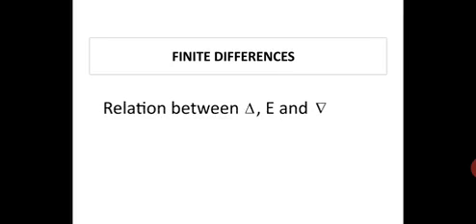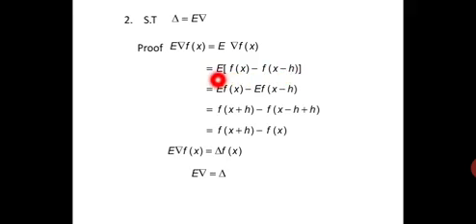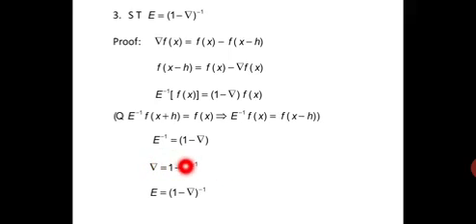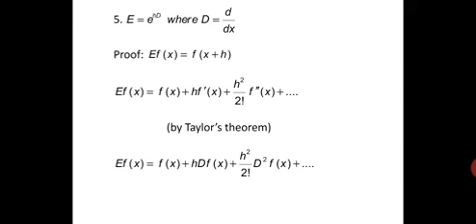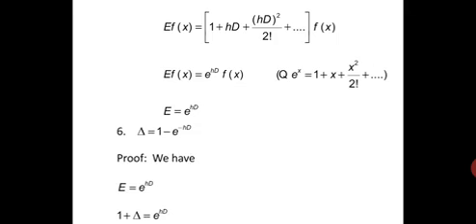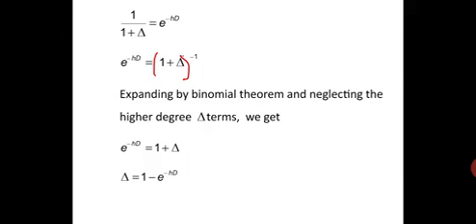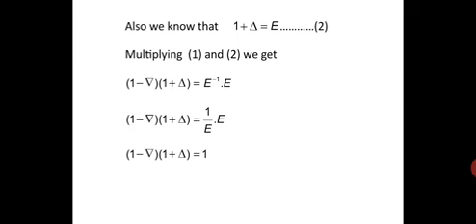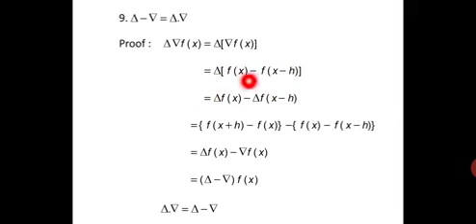Numerical analysis session 36